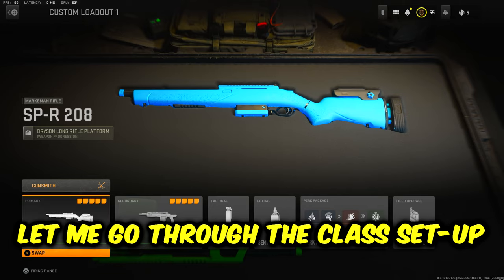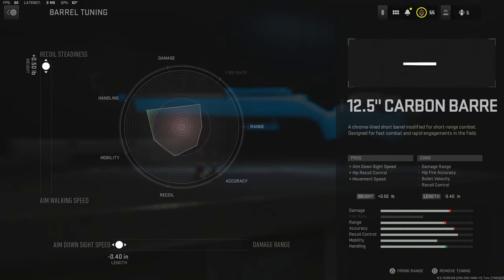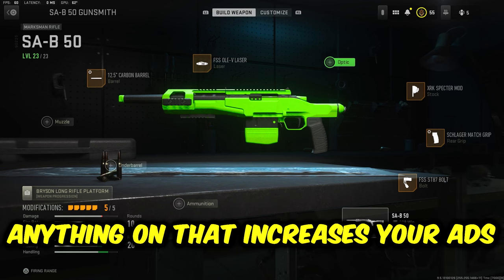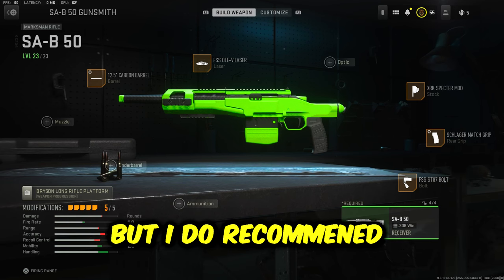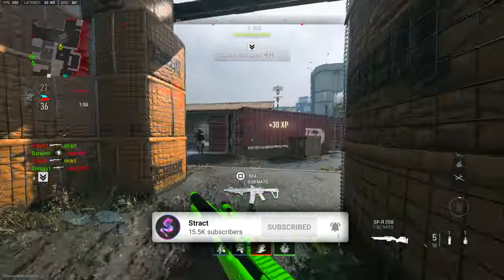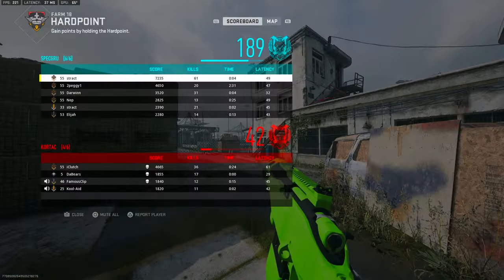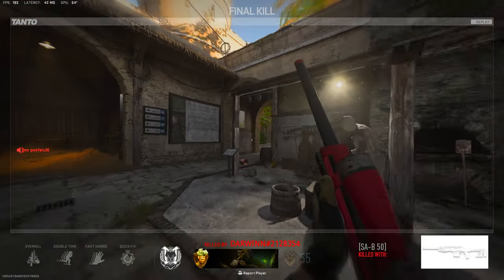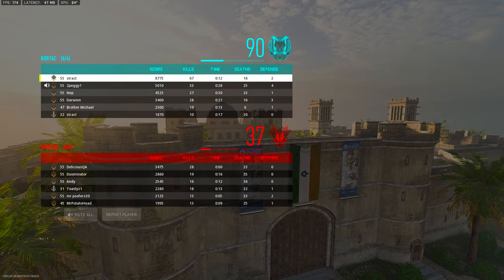turning my SNIPER into an ASSAULT RIFLE in MW2 and you won't believe the outcome..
Hope you Enjoy CAN WE BREAK 150 LIKES?! ❤

LIVE ON TWITCH EVERYDAY COME HANGOUT!

Cinch Gaming Partner!
Use Code "STRACT" on all CINCH!